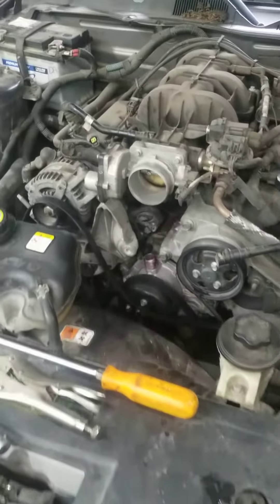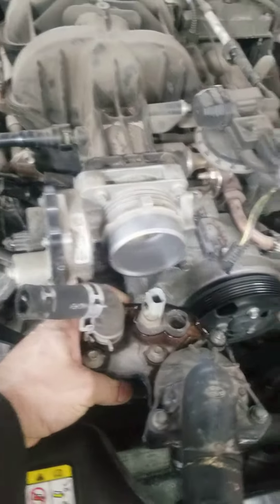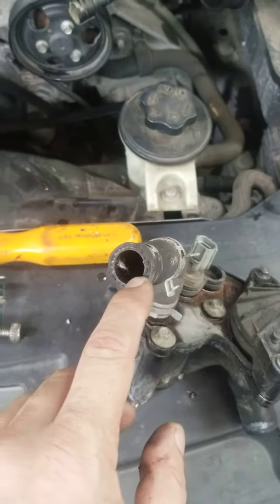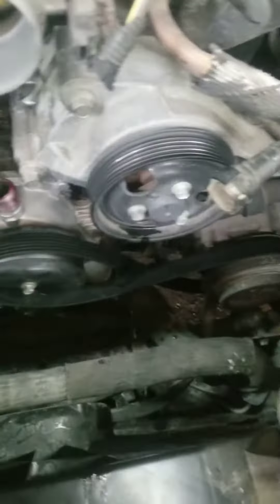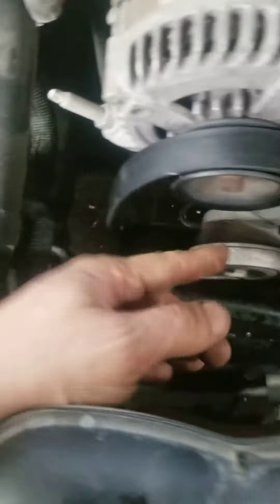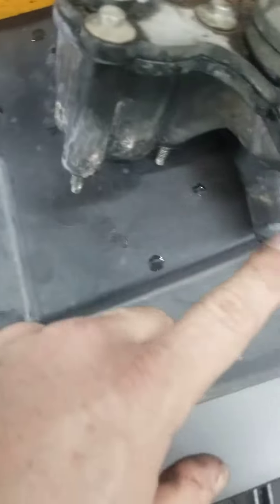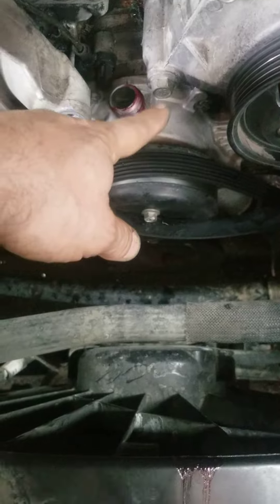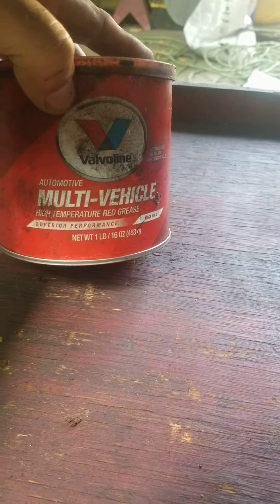2010 Ford mustang thermostat hosing.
thermostat hosing replacement on Ford mustang.